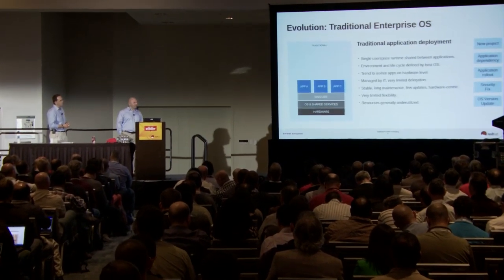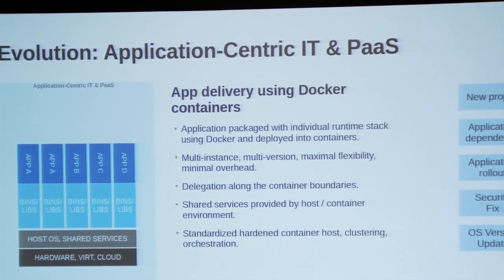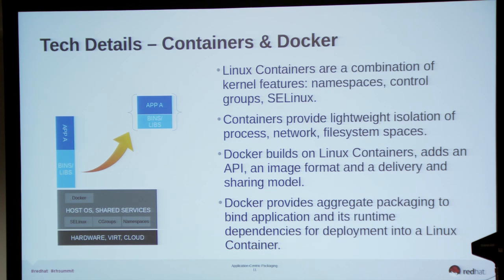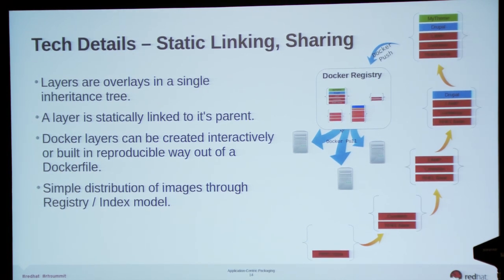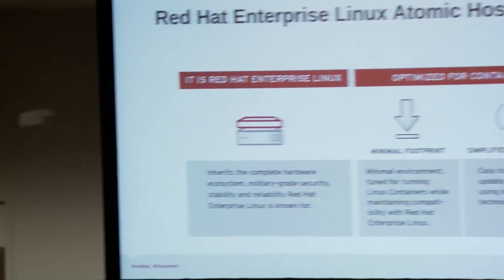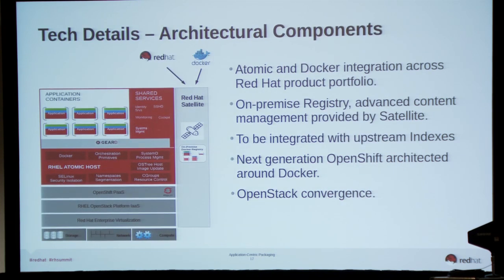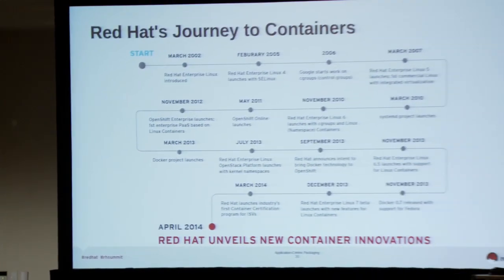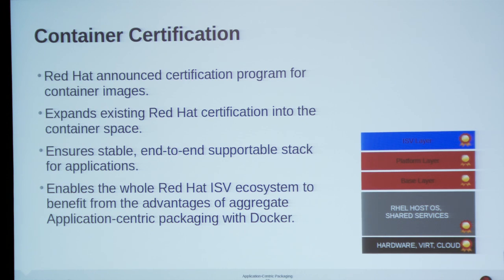2014 Red Hat Summit: Application Centric Packaging with Docker and Linux Containers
A new, application-centric IT architecture can prove challenging for the traditional packaging and deployment of a single, unified runtime enterprise operating system environment. Virtualization, Infrastructure-as-a-Service (IaaS), Platform-as-a-Service (PaaS), and other cloud technologies demand a more modular approach to Linux deployment based on optimized images and runtime environments controlled by the application. Virtualization has resulted in virtual machine sprawl, with an explosion of independent operating system instances and fragmented solutions.

The emergence of Docker and Linux containers in Red Hat solutions, including Red Hat Enterprise Linux, Red Hat Enterprise Linux OpenStack Platform, and OpenShift, provides a new, higher-level approach to software packaging and deployment using modern IT architecture.

In this session, we'll:
-Explain the role of application-centric packaging with Docker and Linux containers across the Red Hat product portfolio.
-Show how Docker complements the existing packaging and deployment models and how container technology enriches the classic runtime paradigm.
-Cover how IT departments, developers, and ISVs can benefit directly from the application-centric approach to Red Hat Enterprise Linux, OpenStack, and OpenShift.
-Discuss the technology roadmap for Docker and containers across the Red Hat product portfolio.

This session was part of the Best of track.